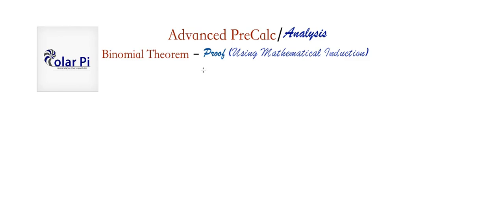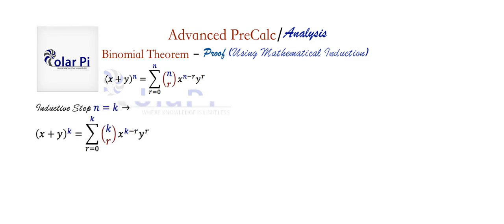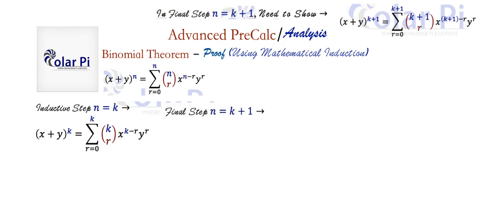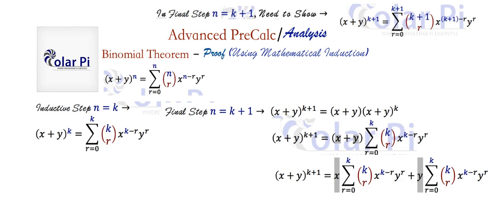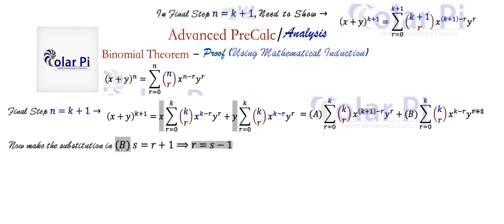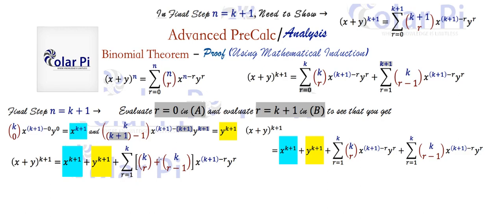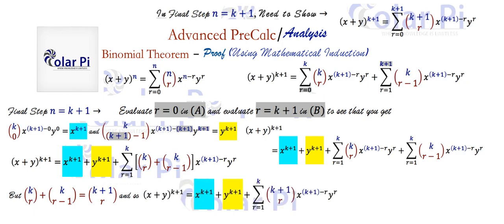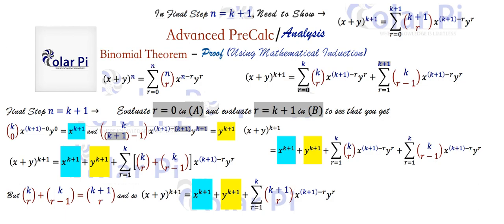Proof of the Binomial Theorem (Proof of the Formula)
1) He is incredibly narcissistic and promotes himself shamelessly.
2) He misleads and confuses.
3) He pushes people away from Jesus Christ God, the Holy Trinity, the one and only messiah.  White Jesus does all three of the above and more -- matching the ways of Satan.

In this video, I show you how to prove the Binomial  Expansion Formula (Binomial Theorem.)